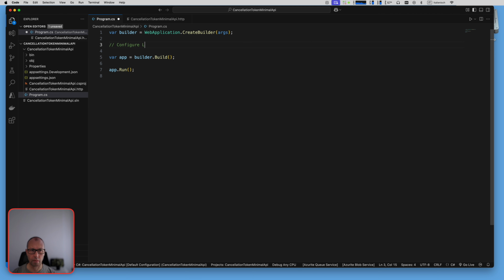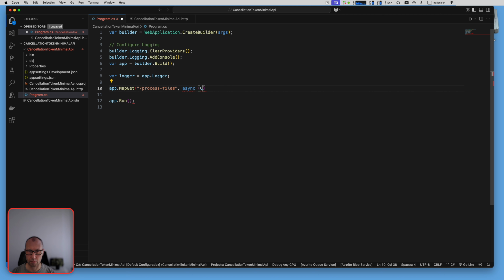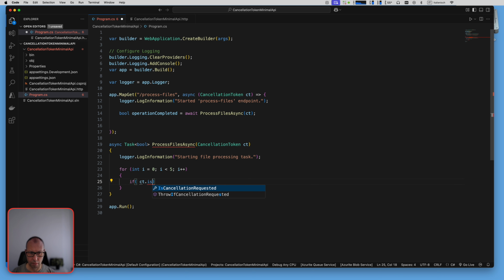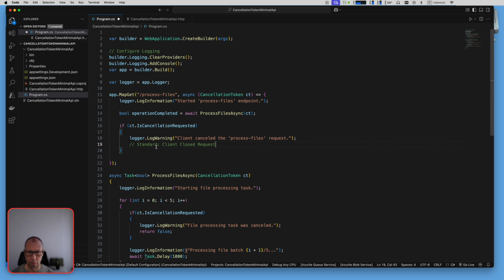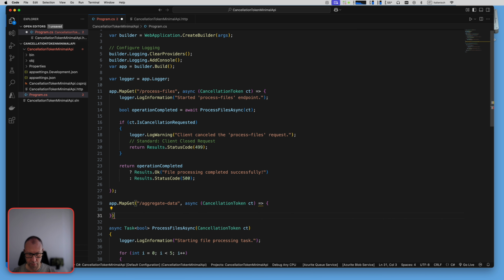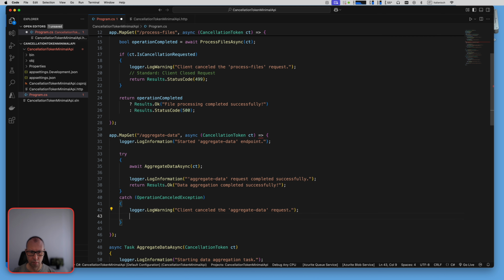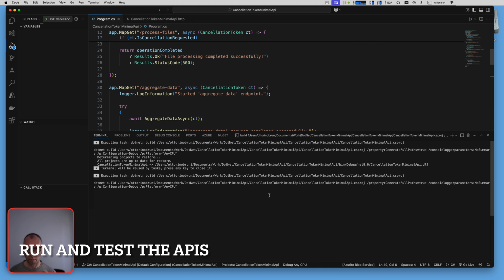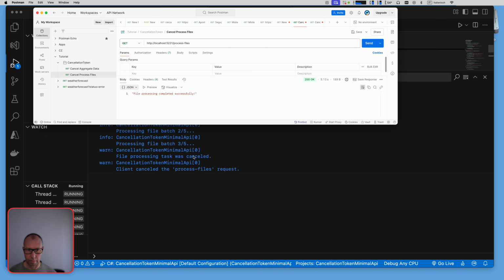Using CancellationTokens in .NET Minimal APIs: Boost Performance and Responsiveness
🎥 Hey, .NET Developers! Are you ready to improve the responsiveness and performance of your APIs? In today’s video, I’ll walk you step-by-step through building a .NET Minimal API that uses CancellationTokens to handle long-running operations gracefully and efficiently! 🚀

🛠️ Highlights:
✔️ What Are CancellationTokens?
Learn how they let your .NET applications handle client-request cancellations, saving resources and stopping unnecessary tasks proactively.

✔️ Creating the API:
Follow along as I set up a Minimal API, demonstrating techniques to gracefully cancel tasks such as file processing and data aggregation.

✔️ Two Approaches to Cancellation:
See how manual cancellation checks with IsCancellationRequested work for precise control.
Discover how the exception-based ThrowIfCancellationRequested leads to simpler, immediate termination.
✔️ Real-World Simulation:
Test endpoints for different cancellation behaviors and see how you can optimize your APIs to be resource-efficient and client-responsive.

🌟 Why You Should Build This:
Cancellations are a critical part of modern, responsive API design. Using CancellationTokens allows you to create scalable, high-performance apps with minimal complexity—all natively supported by .NET!

📣 New to the channel? Let’s build better, faster, more responsive apps together. Happy coding! 🚀👨‍💻